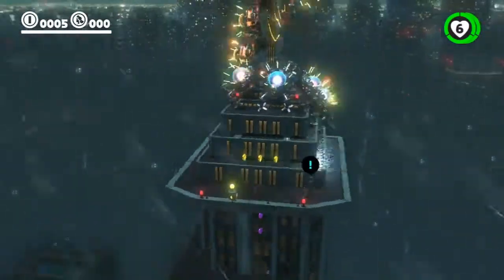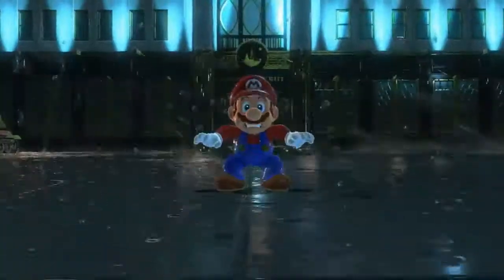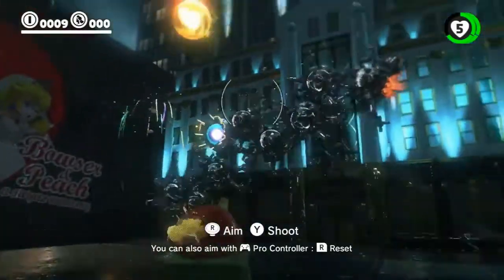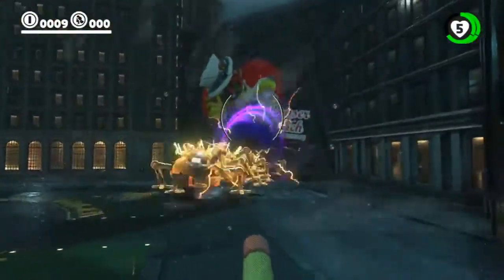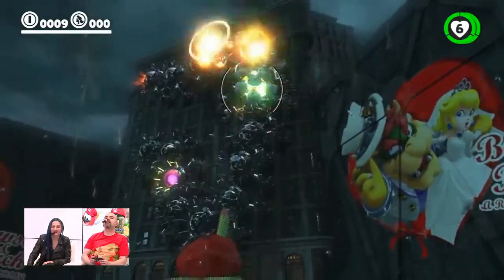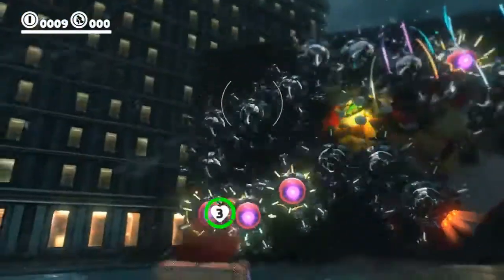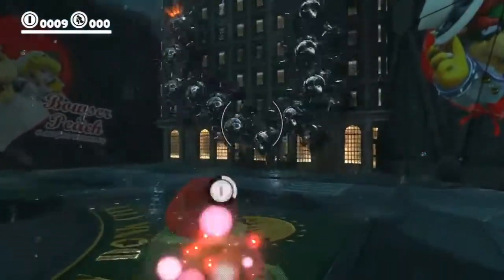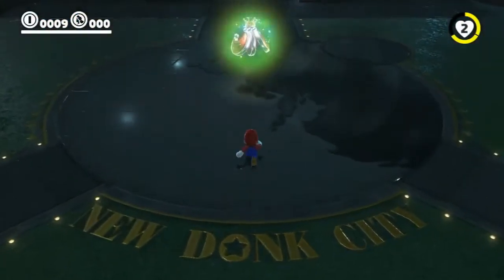Super Mario Odyssey Mecha Wiggler Boss Fight (Full Boss Battle)